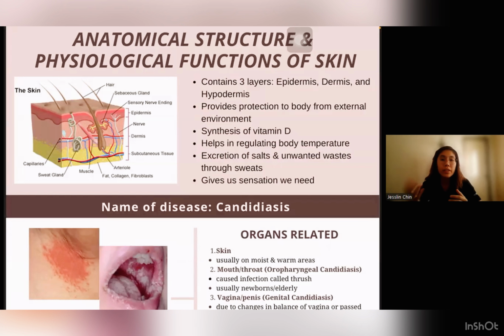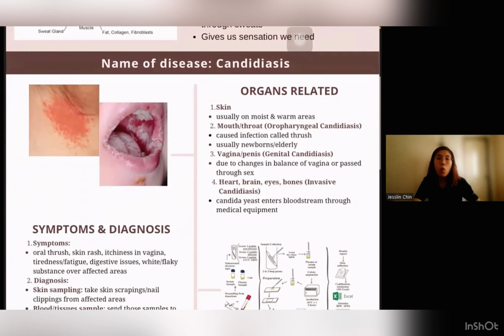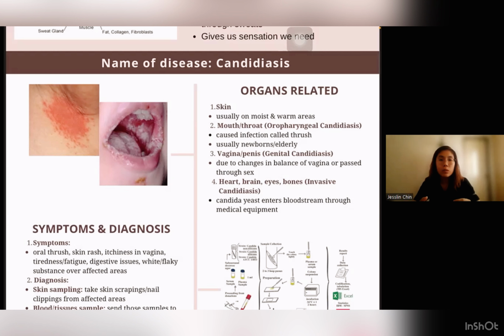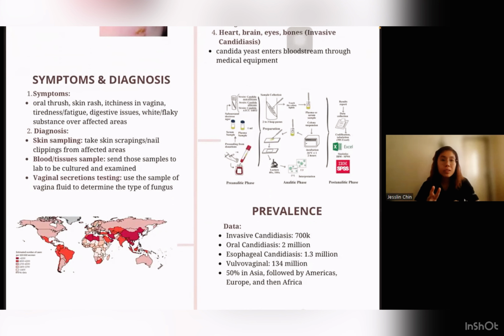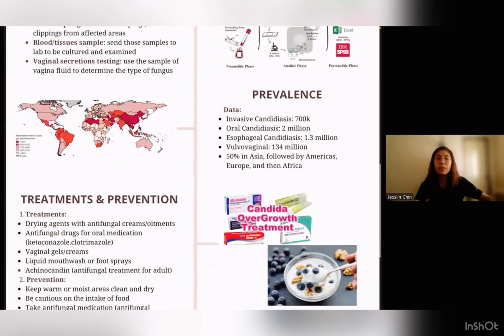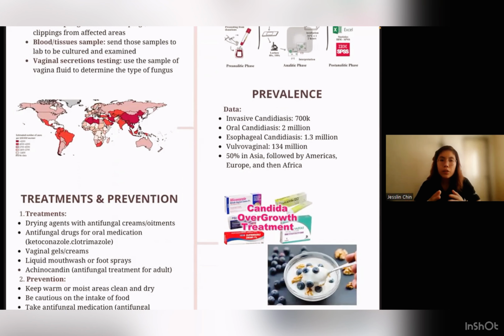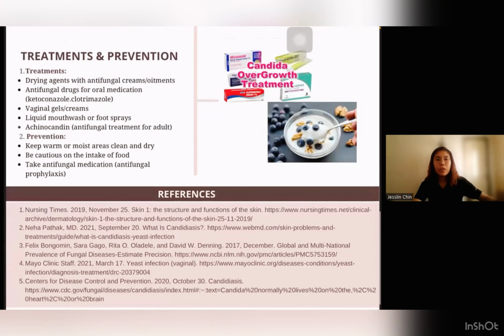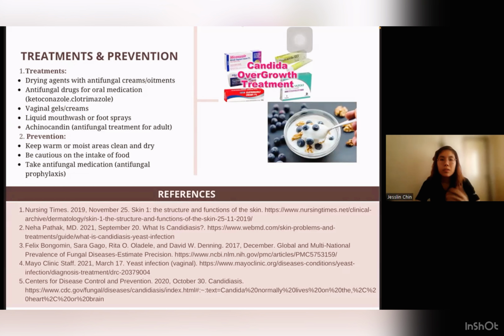A&P1 FEB 2022: CANDIDIASIS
PRESENTER: JESSLIN CHIN JIA JIN
COURSE TITLE: ANATOMY & PHYSIOLOGY 1
COURSE CODE: LAP20502T
POSTER TITLE: CANDIDIASIS